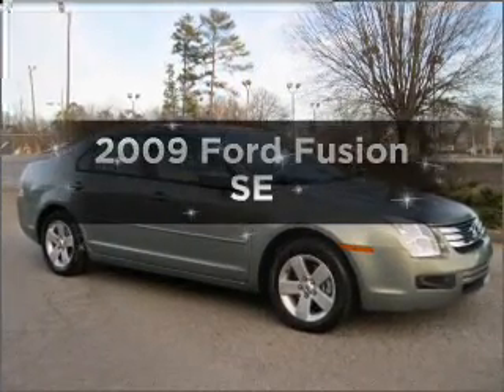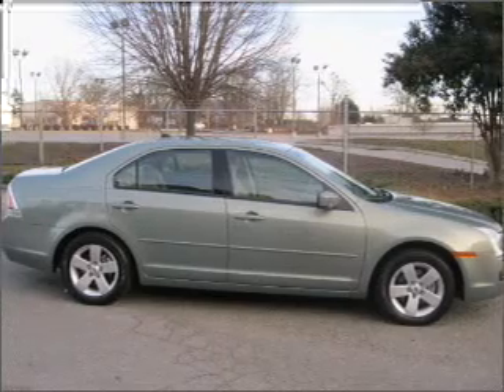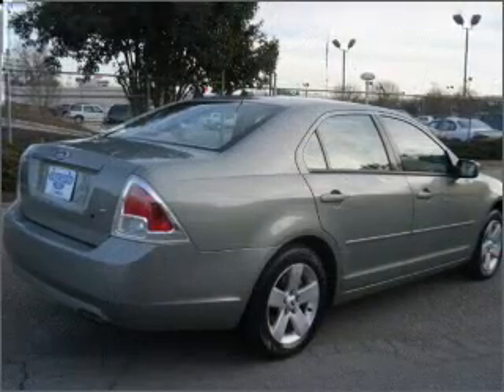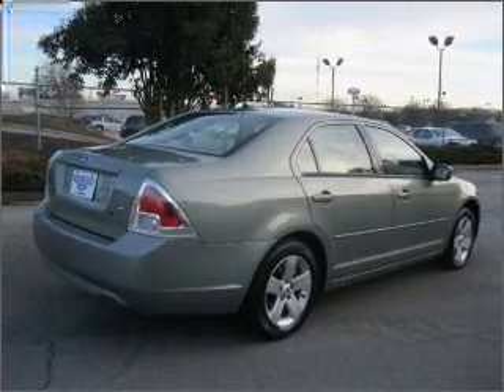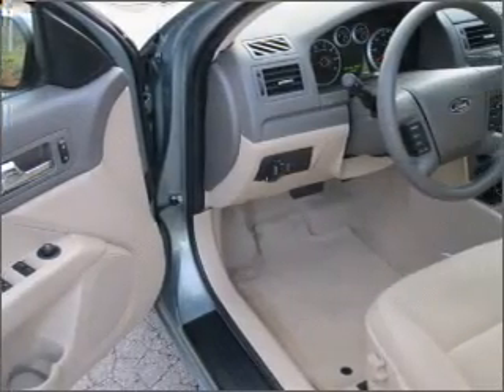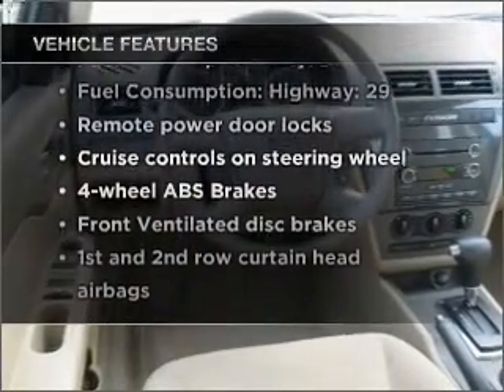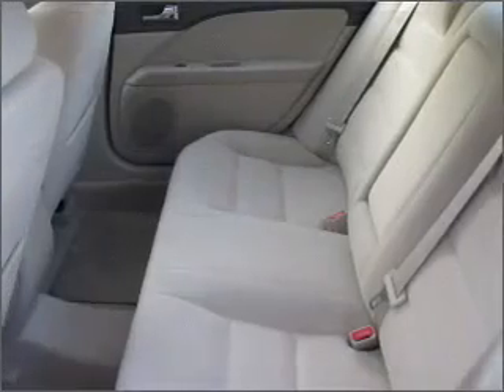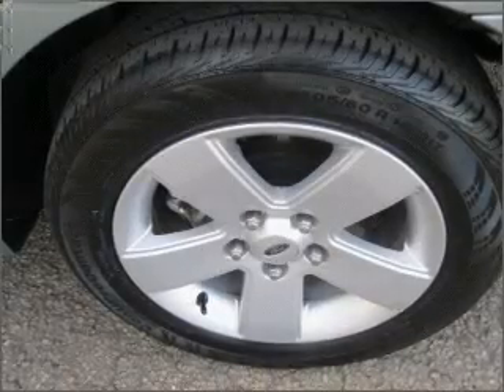2009 Ford Fusion - ANDERSON SC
Year: 2009
Make: Ford
Model: Fusion
Trim: SE
Engine: 2.3 liter inline 4 cylinder 16 valve
Transmission: Automatic
Color: Green
Mileage: 42961
Address:
3900 CLEMSON BLVD